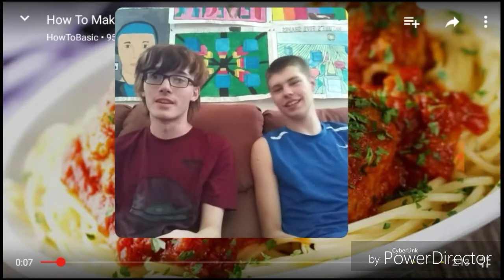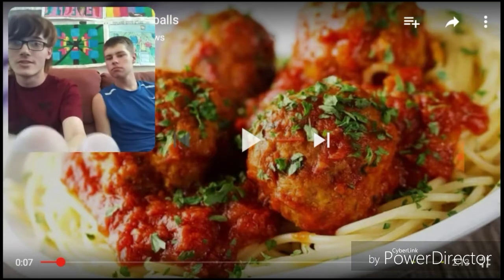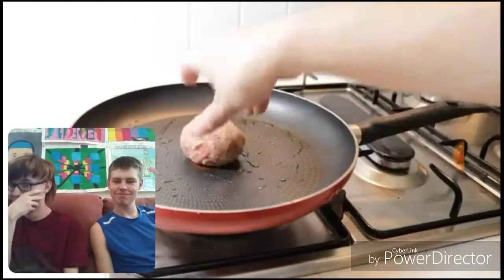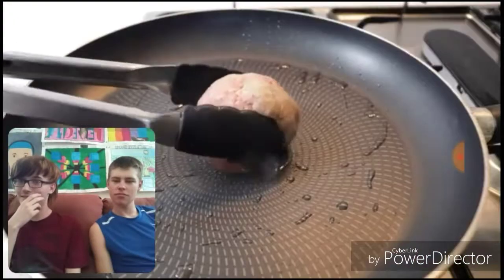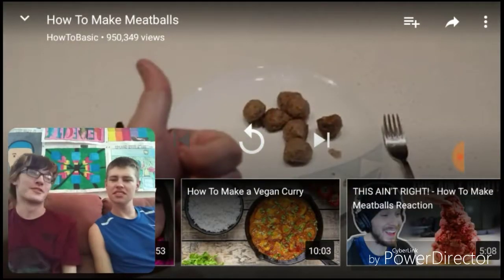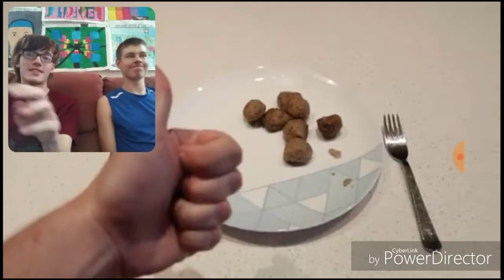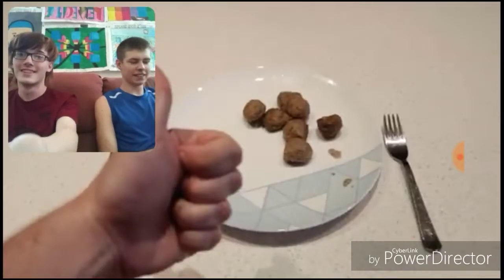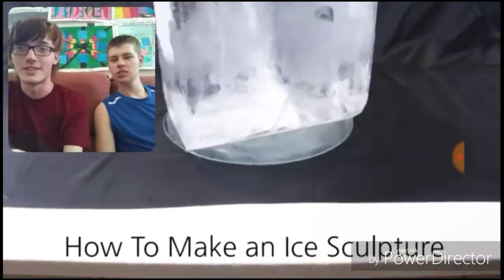Me and Gabe react to | How To Make Meatballs & How To Make an Ice Sculpture